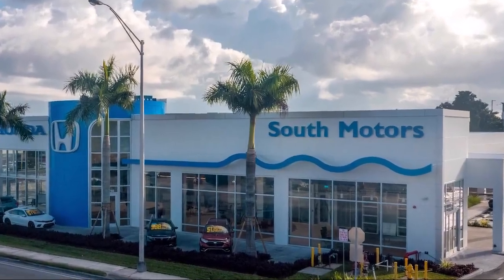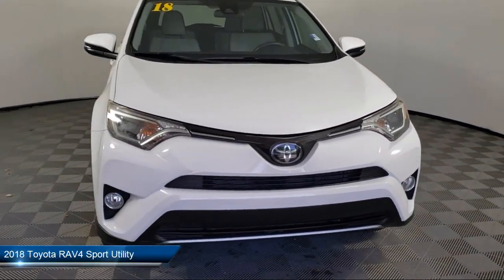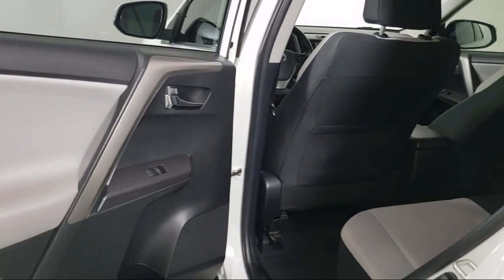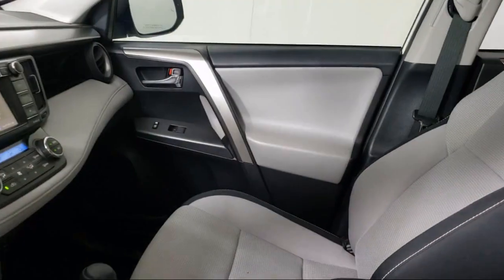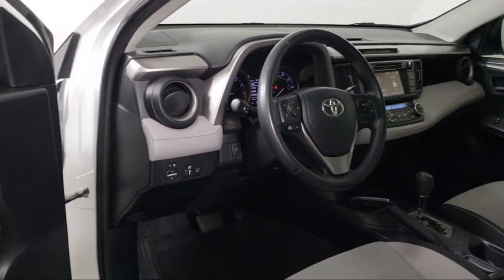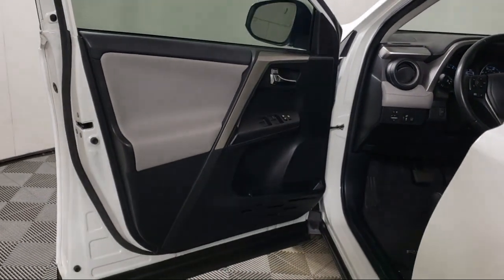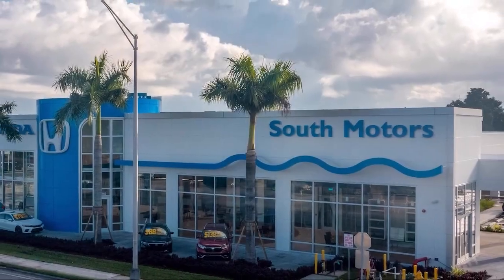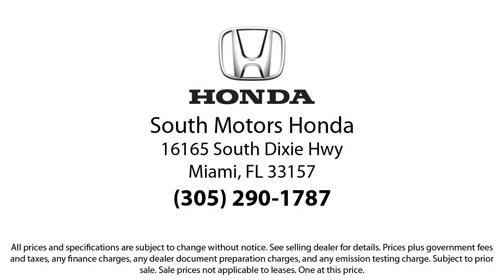2018 Toyota RAV4 Sport Utility For sale in Miami Pinecrest Kendall Palmetto Bay Cutler Bay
2018 Toyota RAV4 Sport Utility Stock Number: 6H001684A Vin:JTMWFREV0JJ738233.